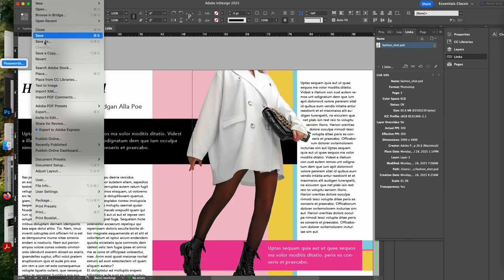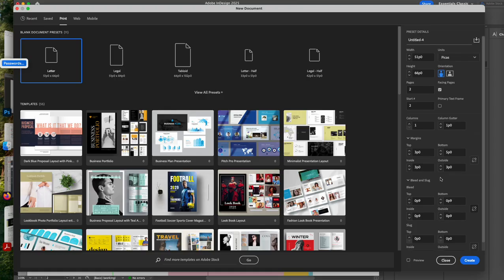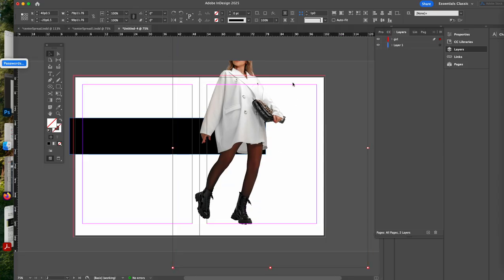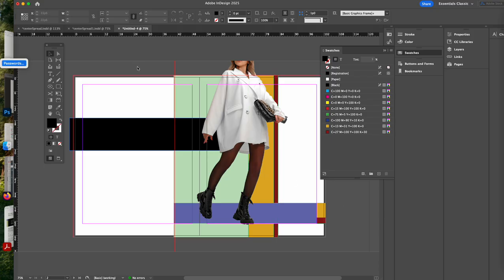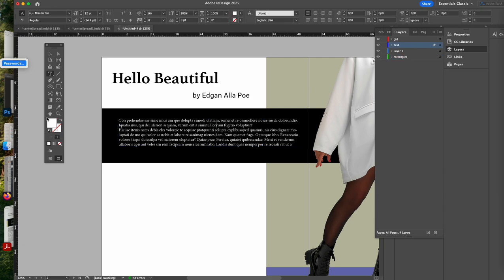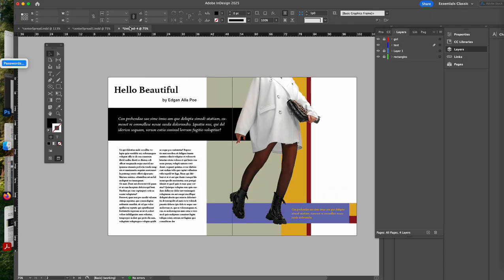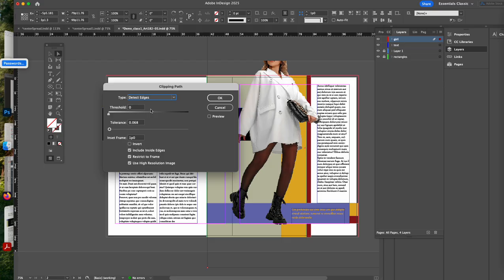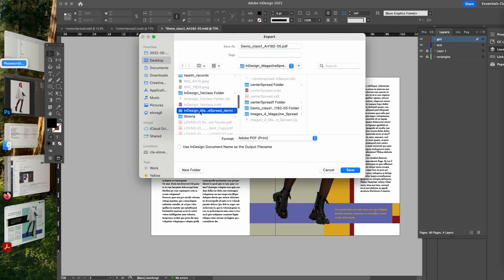Mazine Layout Demo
Demo on how to do a Magazine Layout.